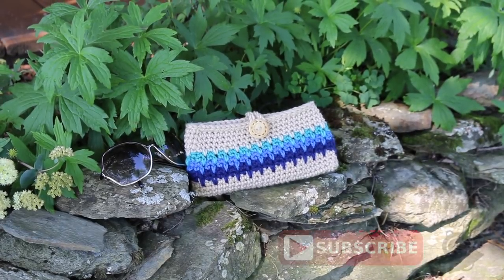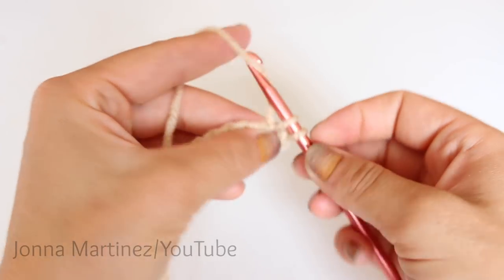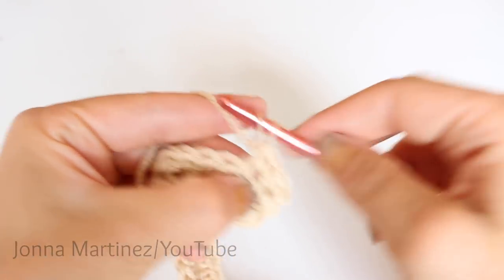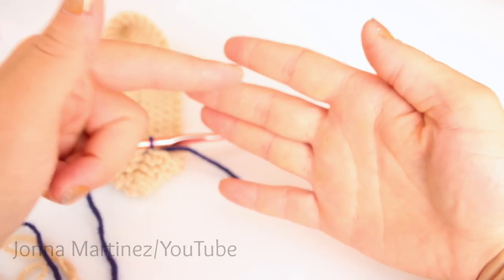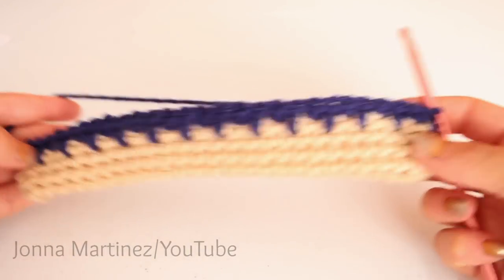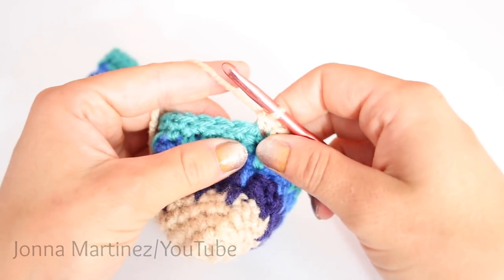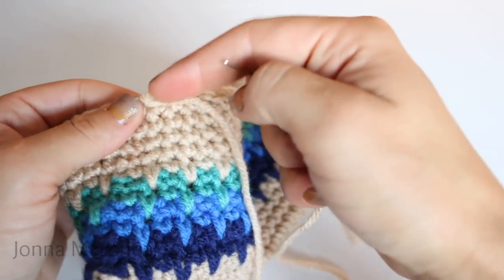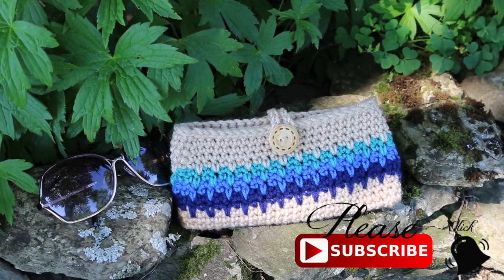HOW TO CROCHET Easy SPIKE STITCH Wallet, Small Crochet Bag, Crochet clutch, Simple eyeglass case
In this tutorial you will learn how to make this really fun and simple eyeglass case! The perfect super fast gift for yourself or someone you know. Cute enough for glasses of any kind and daily use! We will use the spike stitch, single crochet, slip stitch and sew on a button in this video.
So many fun color combos could be used to create this beautiful case.

Jonna

I used red heart super saver in colors
BUFF

SOFT NAVY

HOOK: I/9 5.5mm

SIMILAR BUTTONS:

ROSE SCISSORS